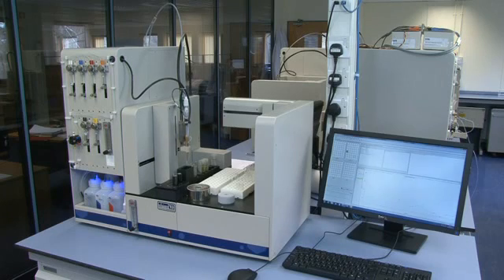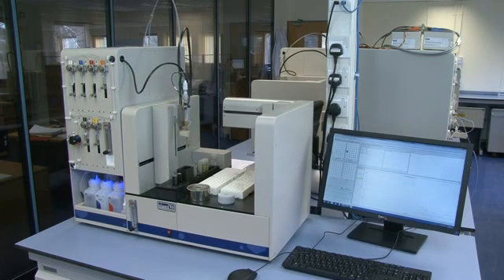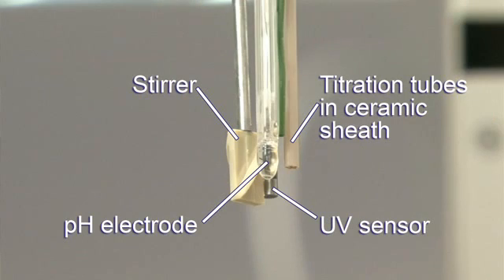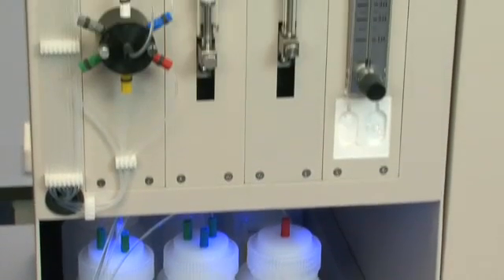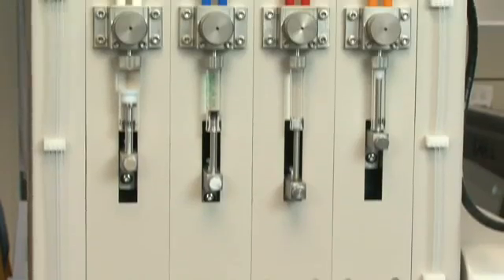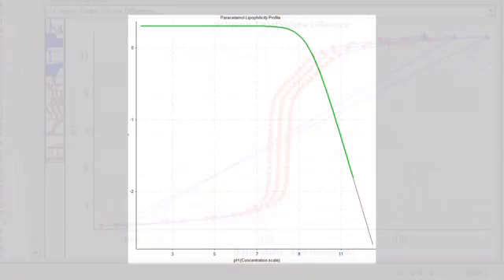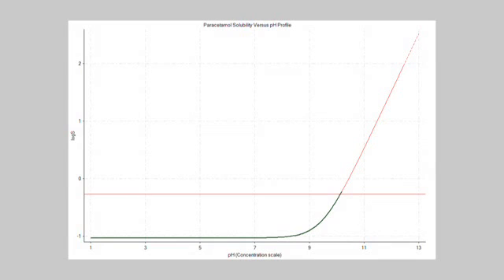Sirius Analytical 2-3 Making the Sirius T3